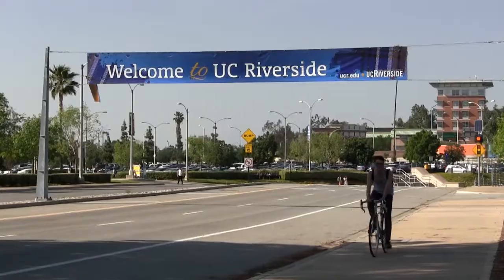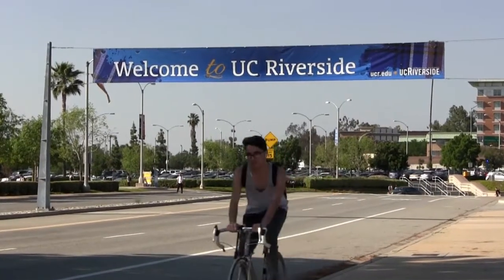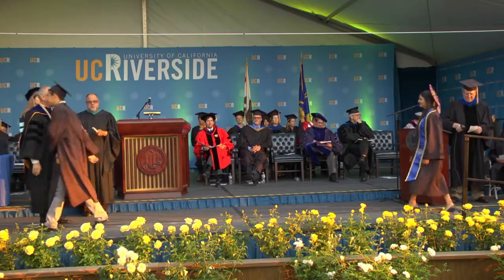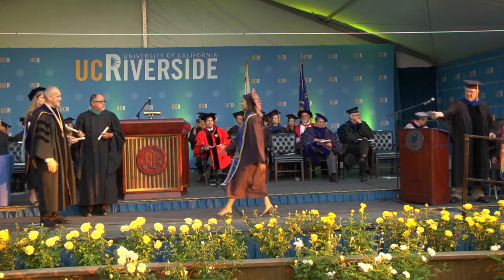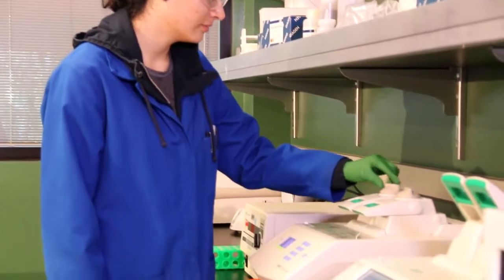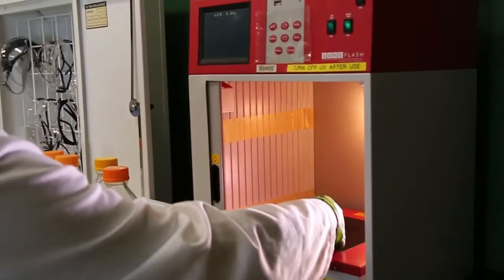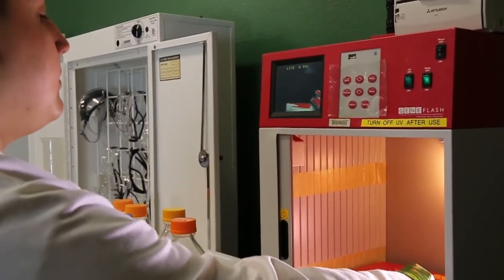Dynamic Genome Course at UCR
Biology 20: The Dynamic Genome is a course based research experience for University of California, Riverside first-year students.